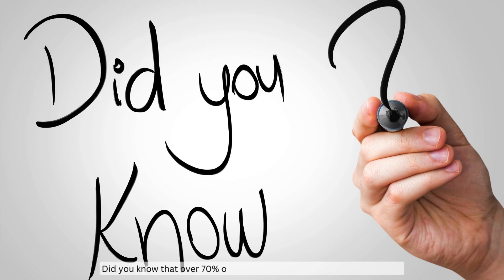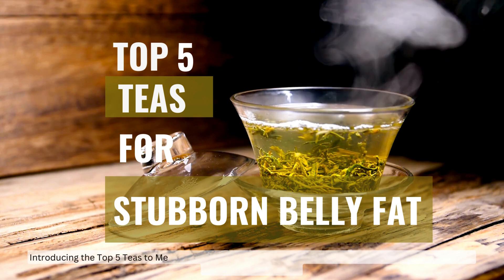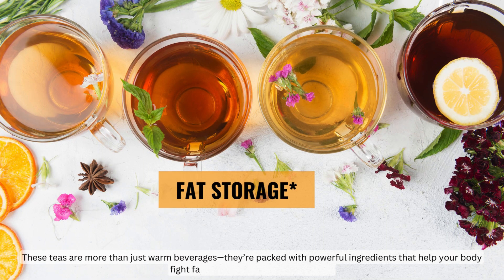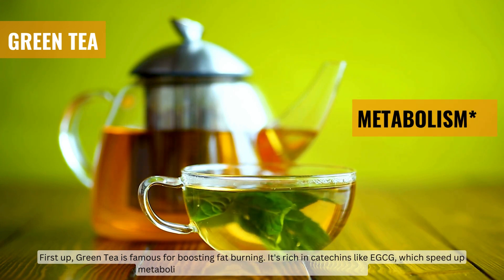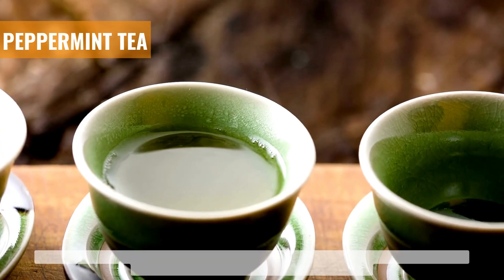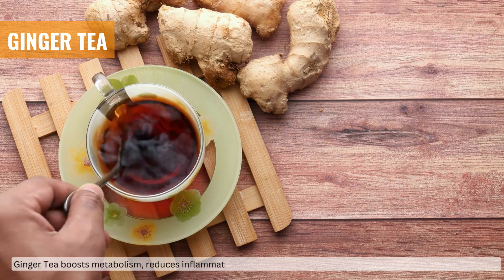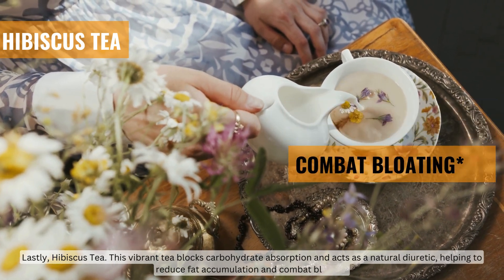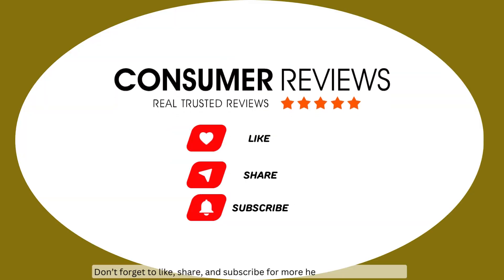Burn Belly Fat FAST in 30 Days with This Simple Tea Routine!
✅ Video Summary:-
If you’re struggling with stubborn belly fat, you’re not alone. In this video, we explore the top 5 teas that can help you melt away that unwanted fat naturally. These teas are packed with ingredients known to boost metabolism, control cravings, and reduce bloating. Whether it’s the popular Green Tea or the refreshing Peppermint Tea, these drinks can make a real difference in your weight loss journey. Simple to incorporate into your daily routine, these teas might just be the extra help you need to reach your goals. Ready to take the next step?

✅  Video Highlights:
0:00 Introduction
0:36  Green Tea Review
0:46  Oolong Tea Review
0:54  Peppermint Tea Review
1:03  Ginger Tea Review
1:10  Hibiscus Tea Review
1:19 Visit The Official Website

ALERT: This video is not intended to replace medical advice. If you think you have a condition that is causing you pain, please consult with your doctor to get a diagnosis and a treatment plan for you. If there is any emergency, go to the nearest emergency department or call an ambulance.
CLOSED CAPTIONS in this video have not been professionally verified.